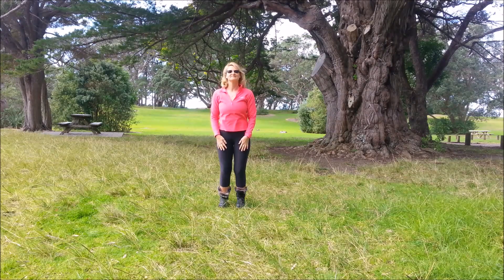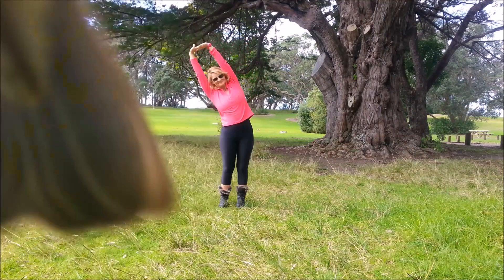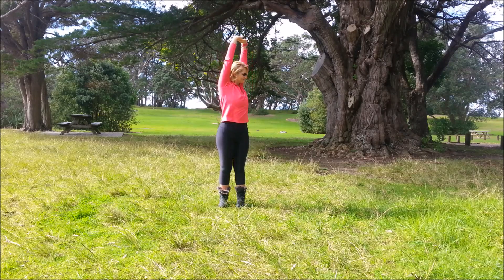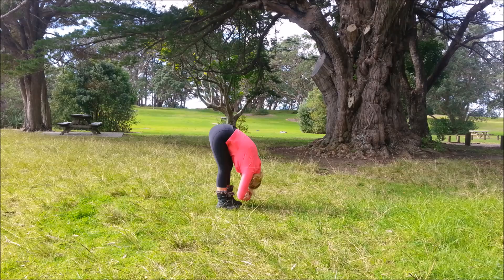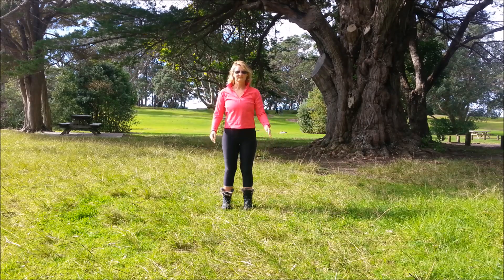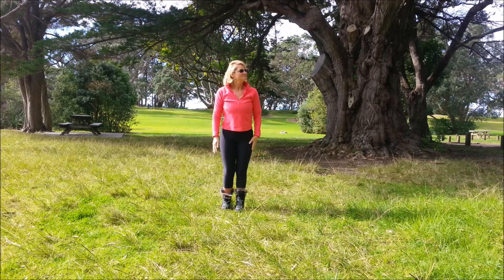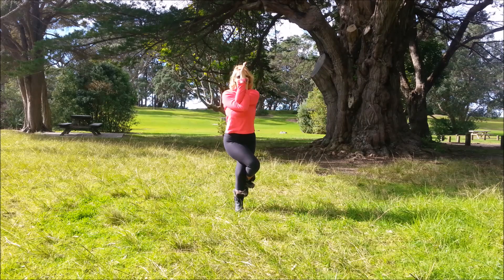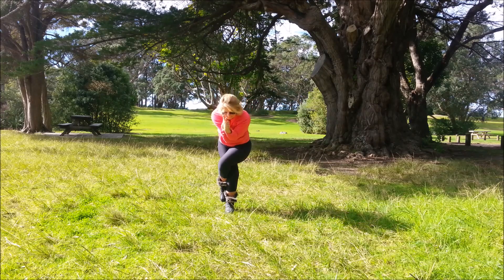Free Yoga On The Beach/IN NATURE Day 136 of 365 DAY CHALLENGE